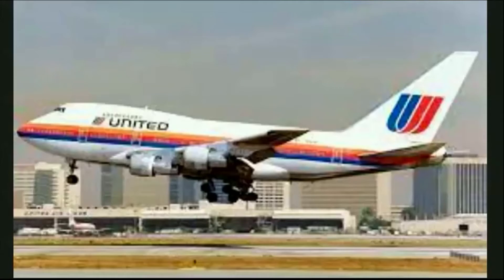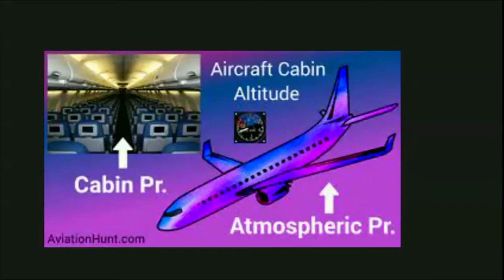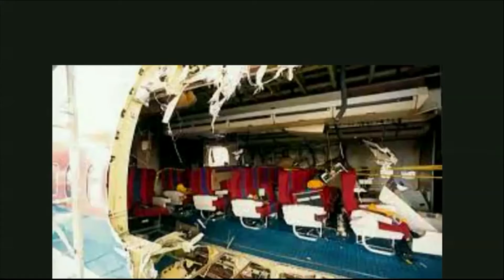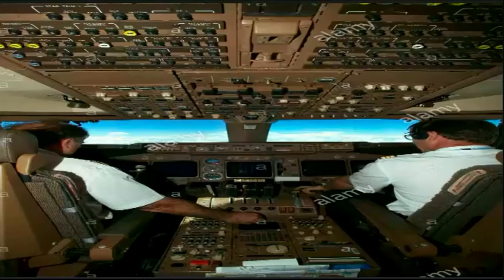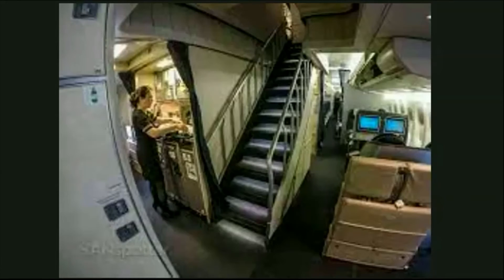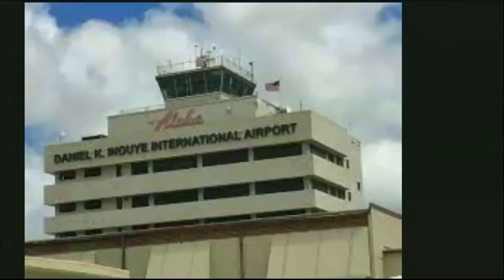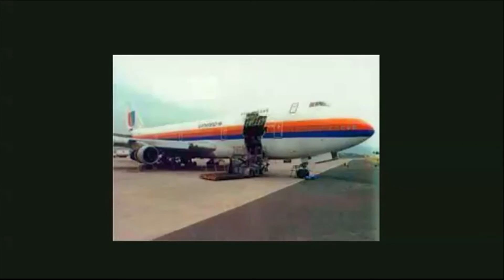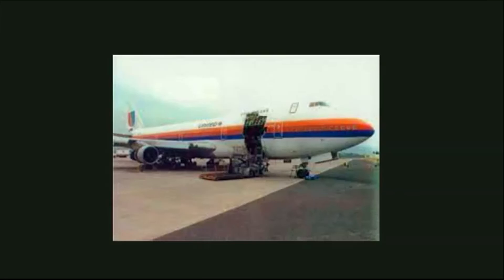United airlines 811 documentary!